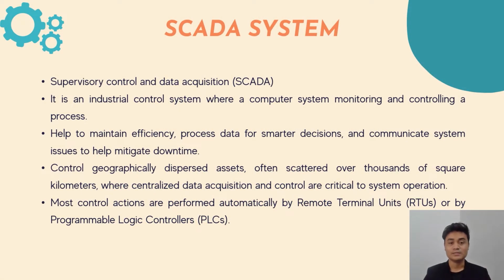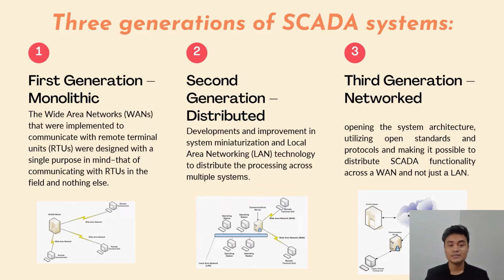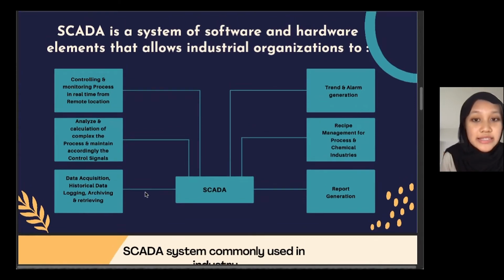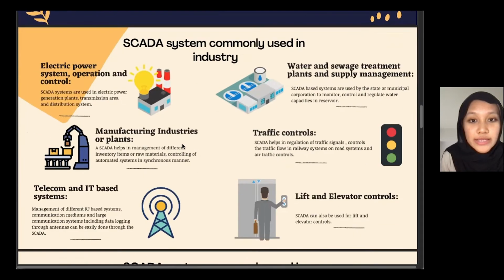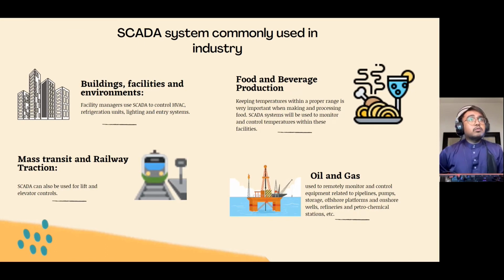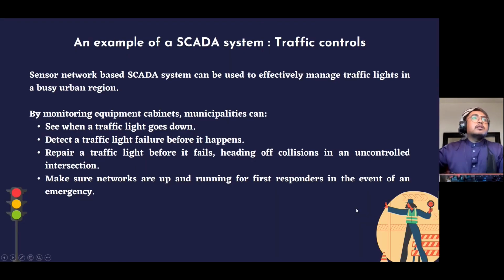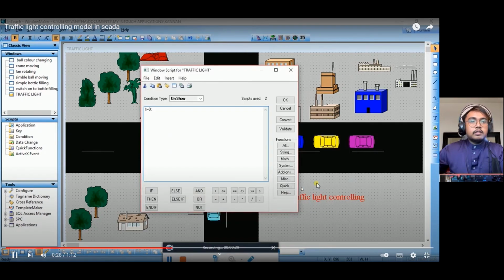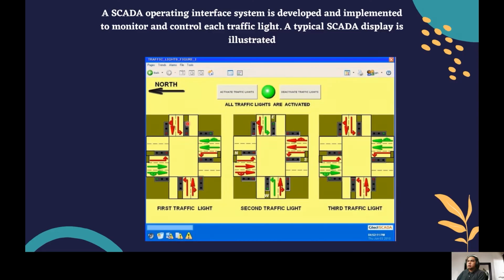BEEA4803 FMS ASSG GROUP 1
BEEA S1/1
SUPERVISORY CONTROL AND DATA ACQUISITION (SCADA) SYSTEM
TRAFFIC LIGHT SYSTEM
UTeM